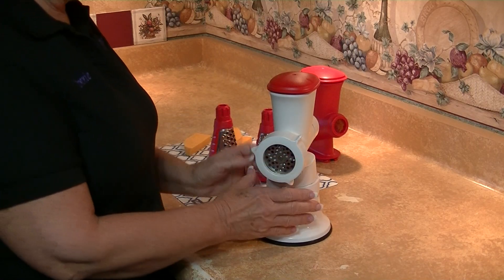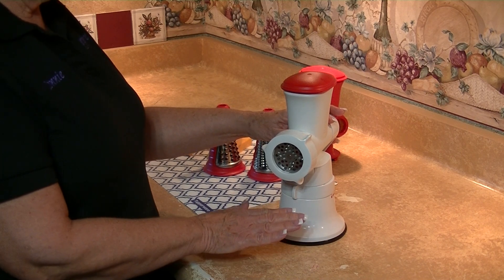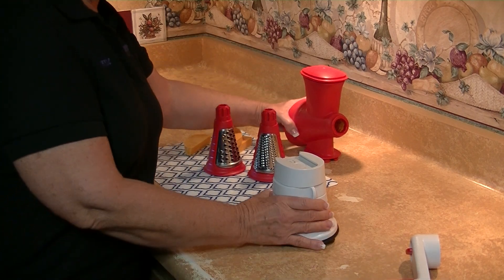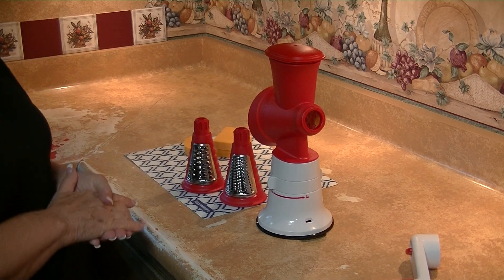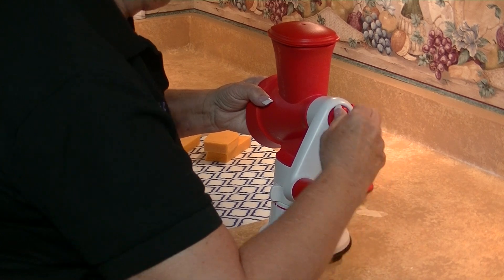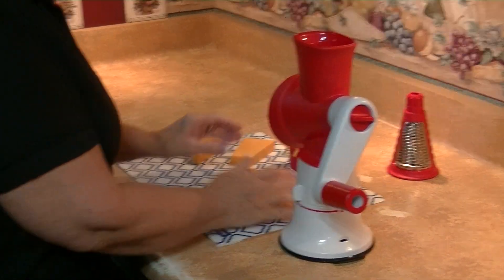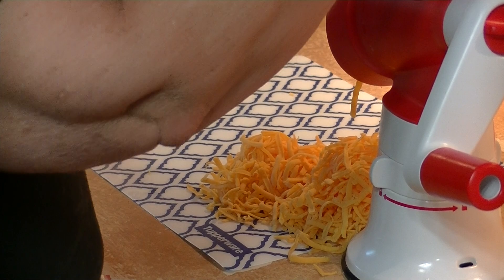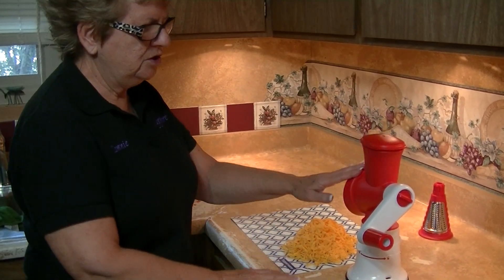002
Tupperware Shredder Demo